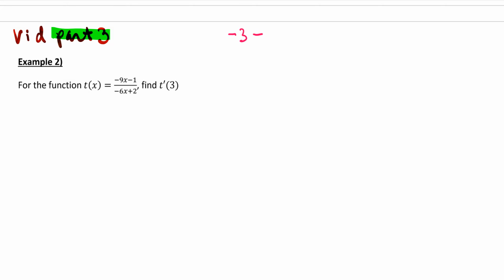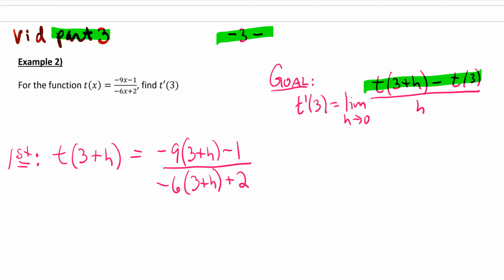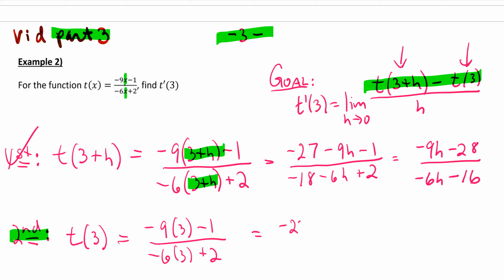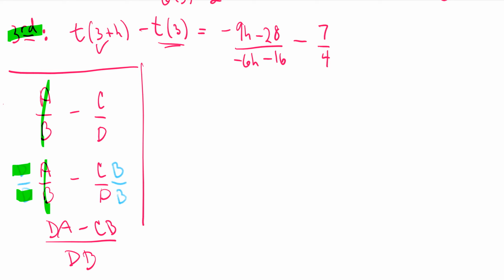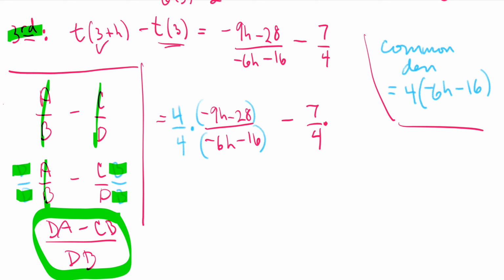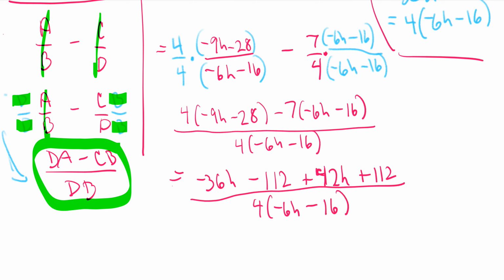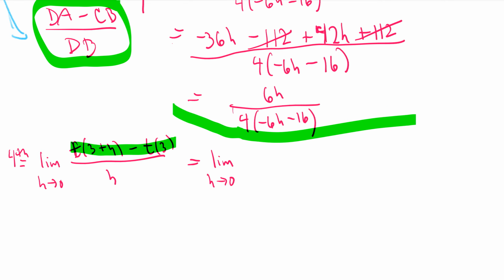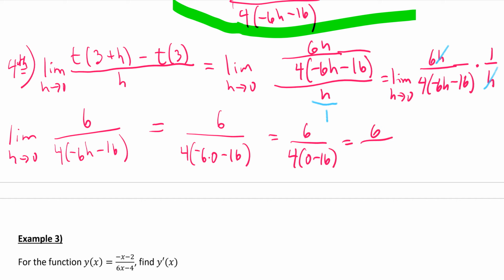math 153 asynchronous notes week 5 page 3 part 3